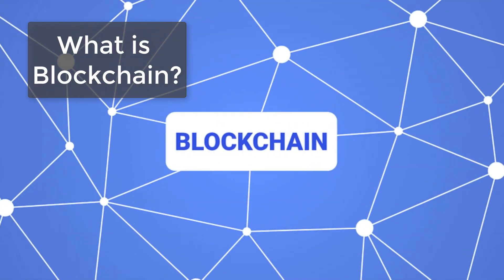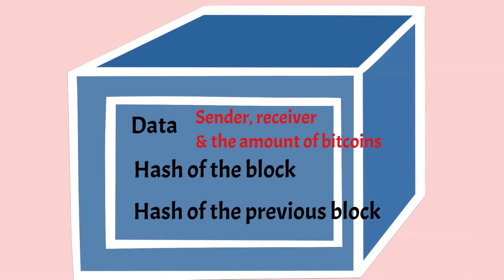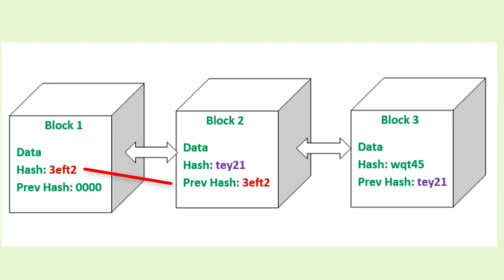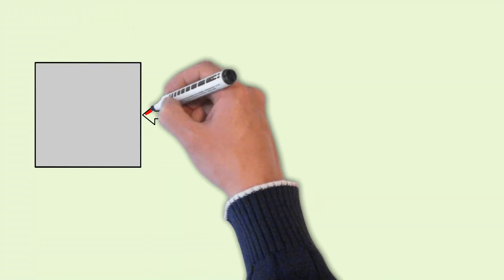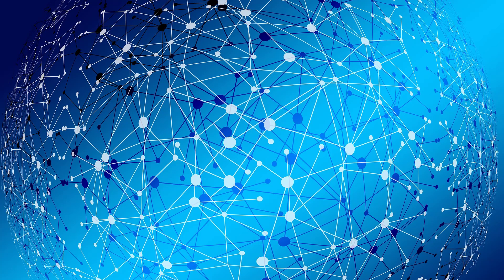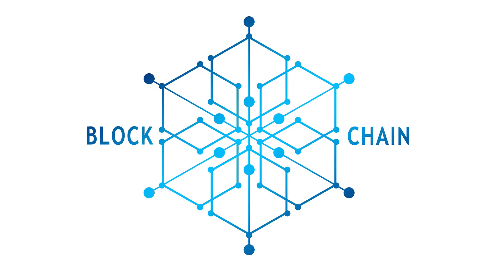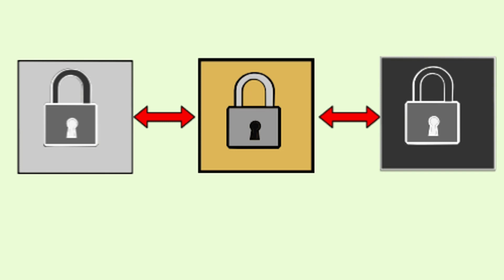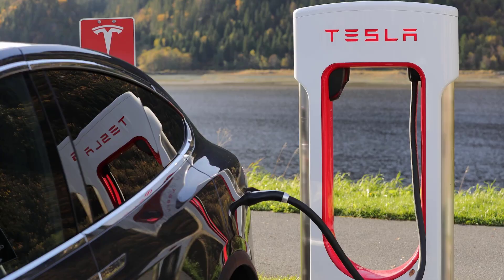What is blockchain? How blockchain data is stored and secured? Future application, Blockchain future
The video covers - What is blockchain? What is a block in Blockchain? What is Hash of the block? How is data stored on blockchain? What are the mechanisms that make a blockchain secure? What is Proof of Work? Future blockchain applications, What is public and private key pair? Blockchain future

00:00 - 00:26 Introduction
00:27 - 00:56 What is blockchain?
00:57 - 01:24 What is a block in Blockchain?
01:25 - 02:19 What is Hash of the block?
02:20 - 02:56 How is data stored on blockchain?
02:56 - 05:50 What are the mechanisms that make a blockchain secure? What is Proof of Work?
05:51 - 09:45 Future blockchain applications. What is public and private key pair?
09:46 - 10:24 Blockchain future